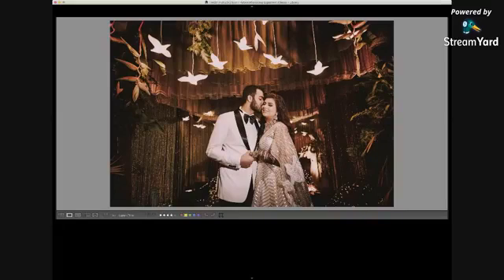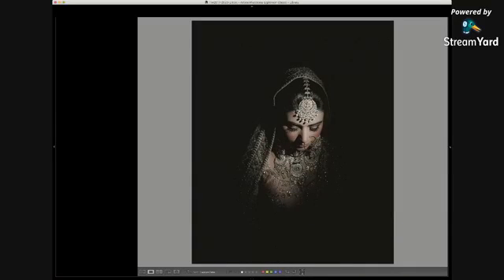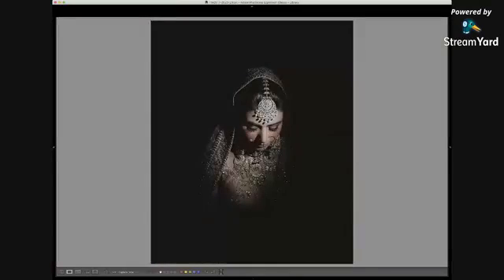Wedding Lighting By Ramit Batra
In this Video, Ace Wedding Photographer Ramit Batra explains about the way he does lighting for the Weddings he shoots and also discuss about the Godox lights he prefer for Weddings.